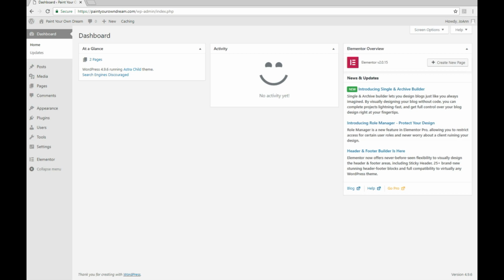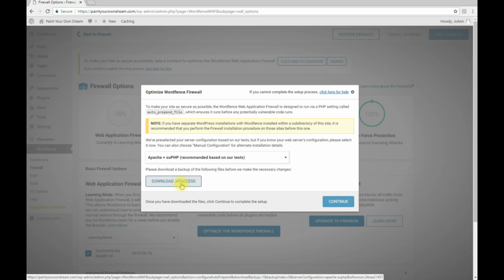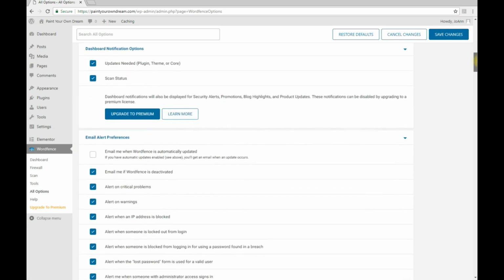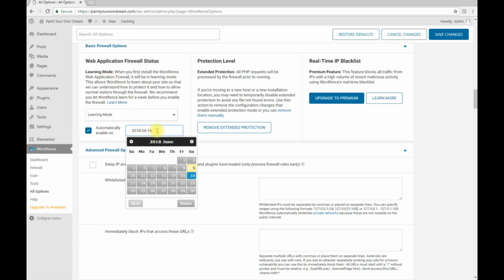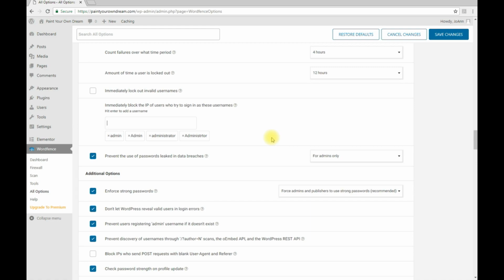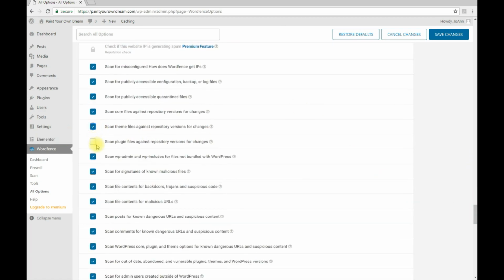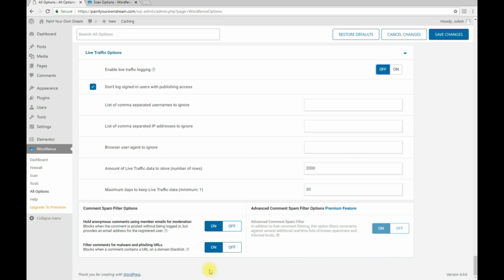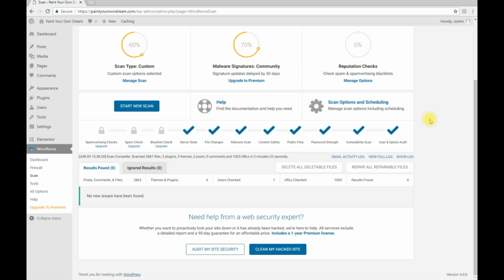Install and Configure Wordfence Security Plugin [June 2018]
How to install the Wordfence security plugin and configure on your WordPress website. These settings are my preferred settings, but can vary between users.